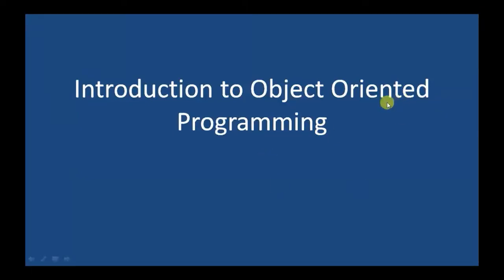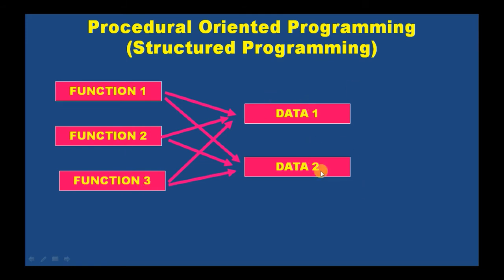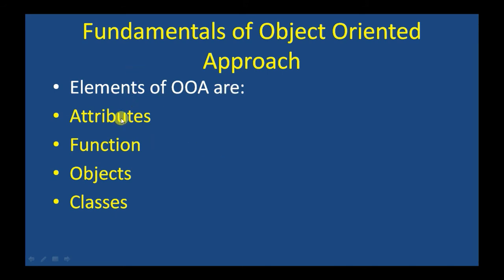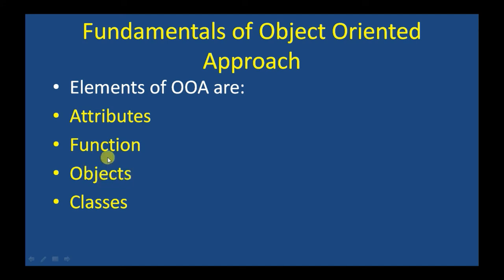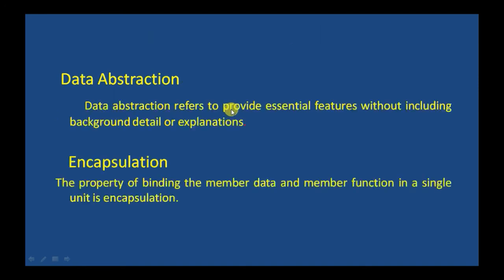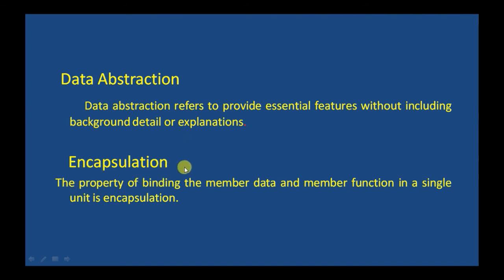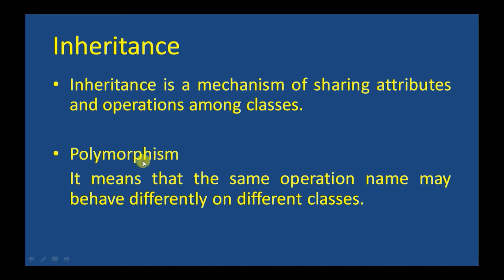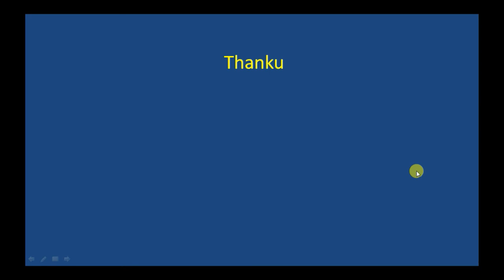Introduction to Object Oriented Programming for Beginners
This video is  for introduction to  Object Oriented Programming for beginners. In this, i will explain difference between  OOP & POP in very easy way.